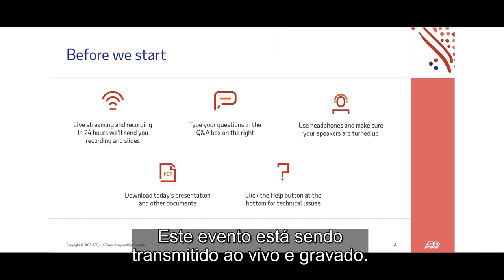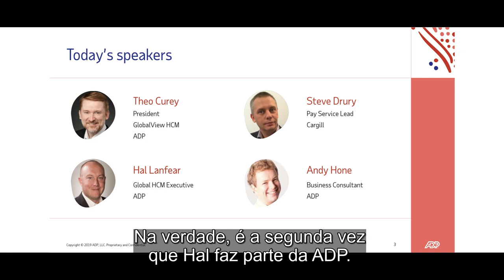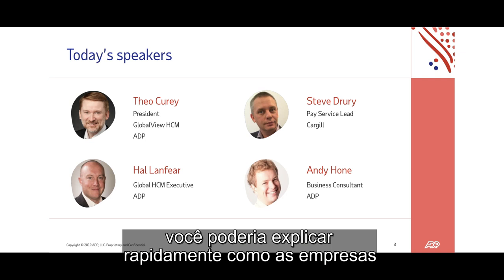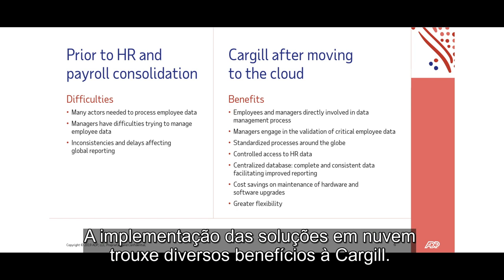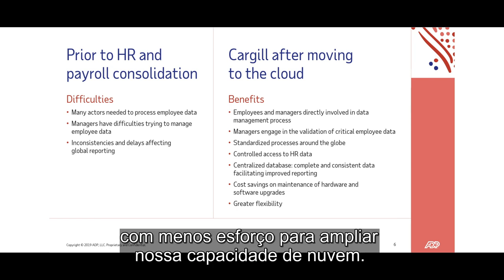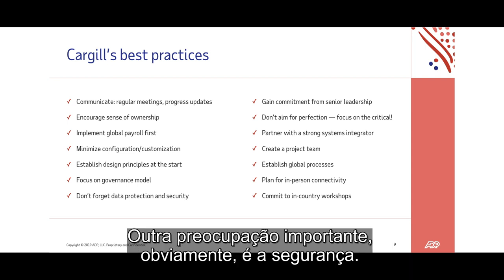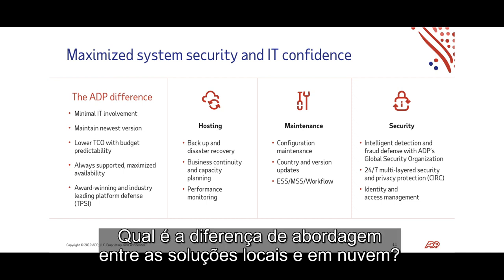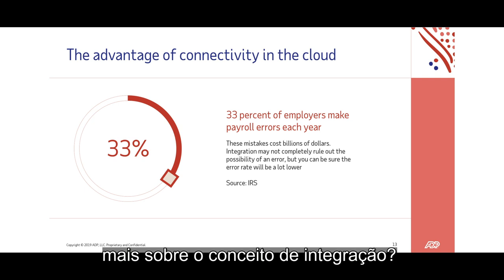Webinar On Premise to Cloud PTBR final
Webinar On Premise to Cloud